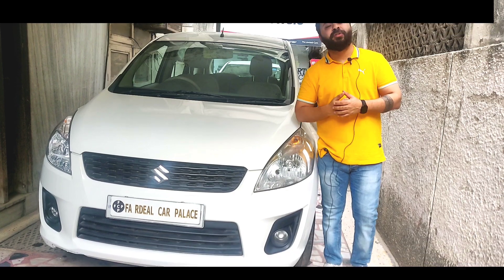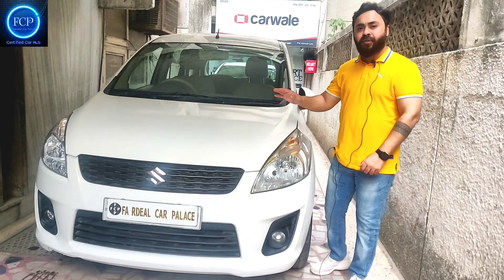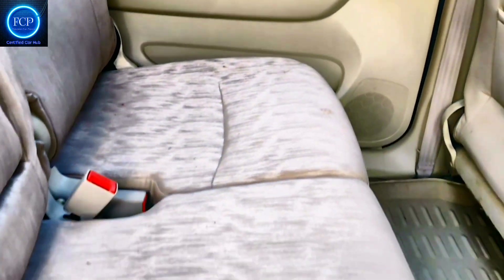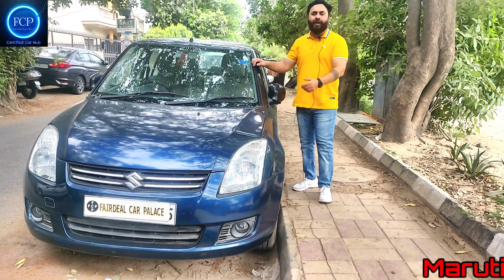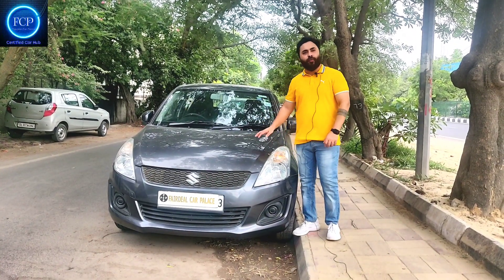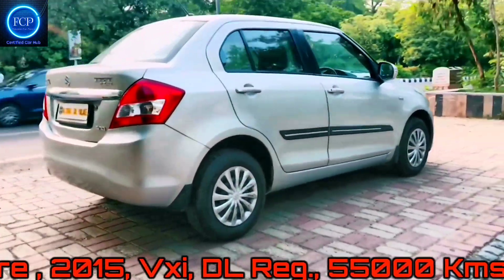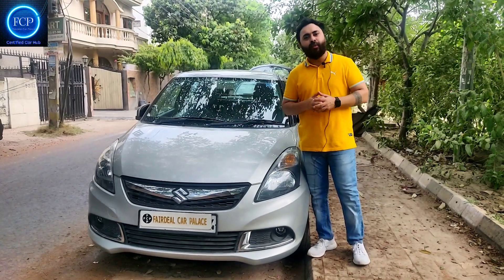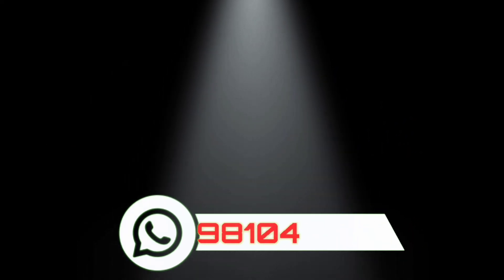20+ Cars Used Car For Sale|Maruti Cars Ka Collection| Affordablecars|Muv SedanHatchback|Petrol Cng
@FAIRDEAL CAR PALACE

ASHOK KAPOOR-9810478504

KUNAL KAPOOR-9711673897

FOR MORE CERTIFIED CARS-

CHECK OUR WEBSITE- USEDCARSDELHI.IN

FAIRDEAL CAR PALACE
B-2/14 SAFDARJUNG ENCLAVE NEW DELHI NEAR BIKAJI CAMA PALACE NEXT TO MAHINDRA SHOWROOM

LOAN DOCUMENTS
PHOTO
PANCARD
AADHAR CARD
ELECTRICITY BILL
6 MONTHS BANK STATEMENT
 MONTHS SALARY SLIP
2 YEARS I.T.R

Easy documentation

IMAGE SOURCE- GOOGLE.COM
IMAGE CREDIT TO ALL THE RESPECTED OWNERS

CREDIT TO ALL THE RESPECTED OWNERS